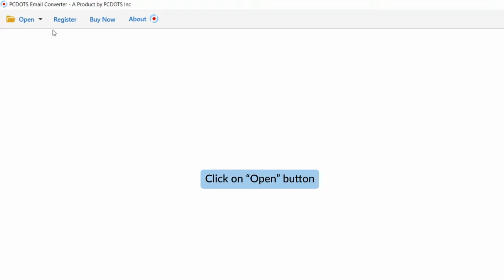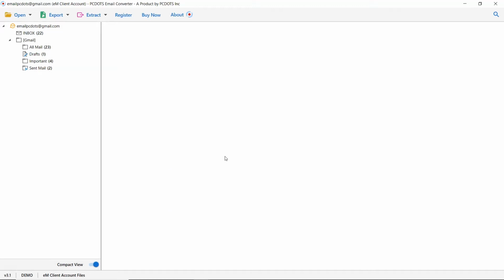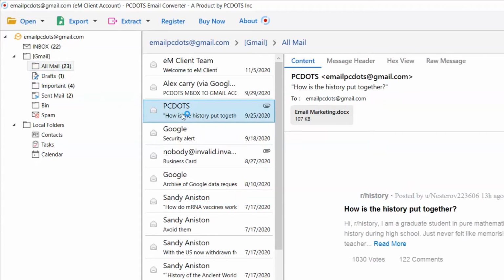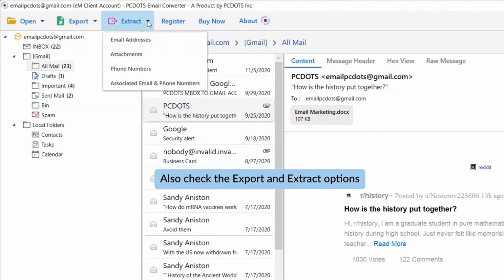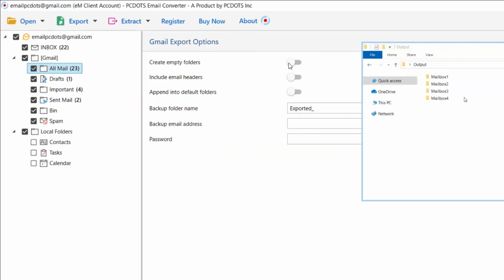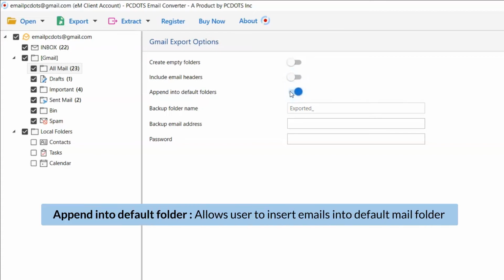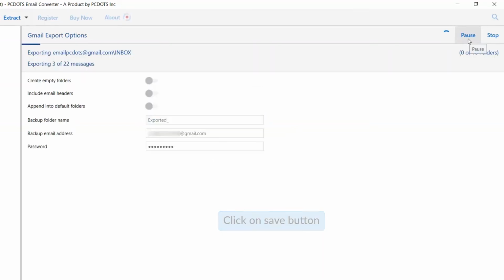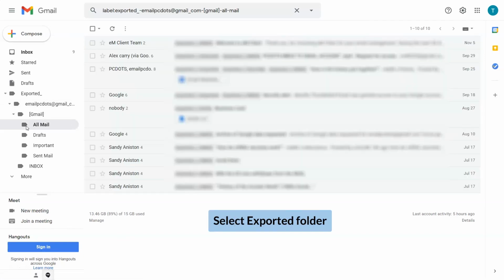Best Solution to Import eM Client to Gmail Account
Do you want to know how to import eM Client files in Gmail account at once? If yes, then your problem ends here. In this video tutorial, we tried to provide the best solution to migrate eM Client to Gmail account with attachments. So, watch our detailed video tutorial without any pause and get the expert solution to import eM Client to Gmail.
The PCDOTS eM Client to Gmail Converter is one of the best solution to import eM Client to Gmail along with all email elements. It provides various facilities for users ease. Using this amazing tool user can easily migrate multiple eM Client files to Gmail account with single operation. Firstly, let’s take some user queries that are resolved by this software.
1. How to import eM Client to Gmail in bulk?
2. How to open eM Client file in Gmail along with attachments?
3. Can I upload eM Client to Gmail on Windows 10?
4. How many eM Client files can be migrated to Gmail account at once?
Steps to Import eM Client Files to Gmail Account Easily
• First, download the PCDOTS eM Client to Gmail Converter software on your local system.
• Now, click on the Open button to start the eM Client to PST conversion process.
• Choose eM Client files from the drop-down list and select an appropriate option to load eM Client files to the software screen.
• Select required eM Client files and see the complete preview of the selected email message click on next.
• Click on the Extract button to save all email elements separately.
• Thereafter, choose Export option and select Gmail as a file saving option.
• Now, fill correct credential details of the Gmail account and click on the Import button.
• It will take few minutes and produce a successfully converted prompt message on the software panel.